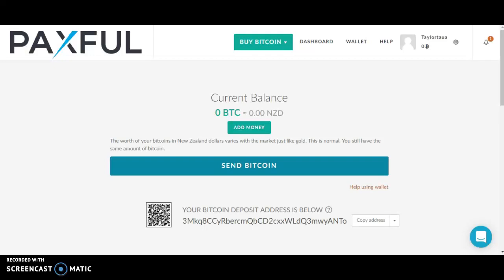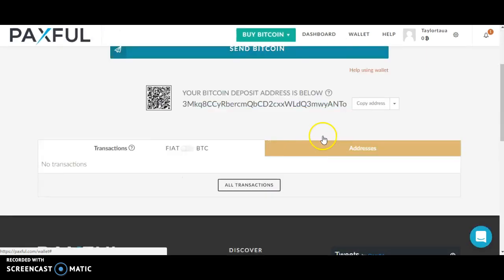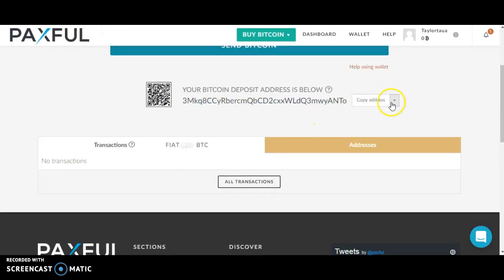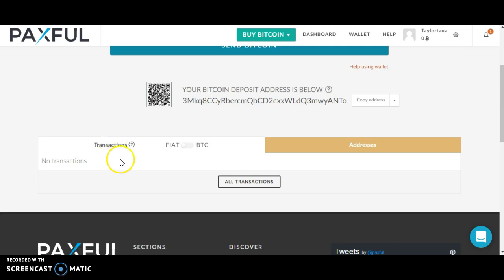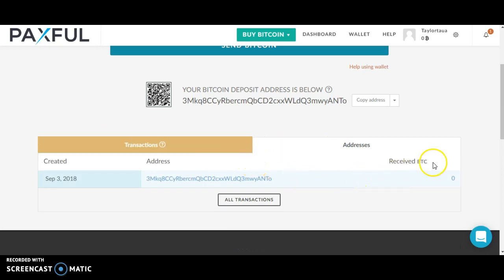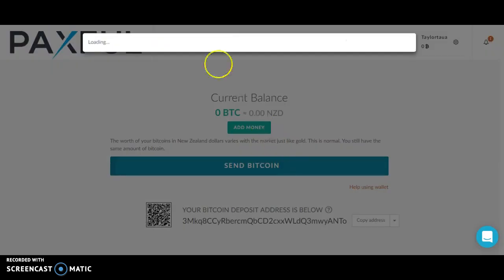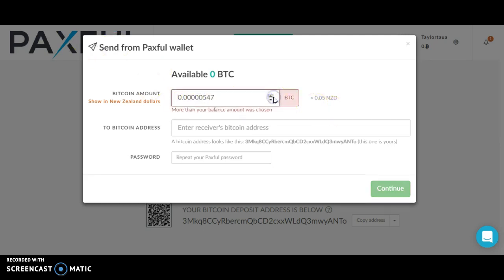Paxful Send bitcoin